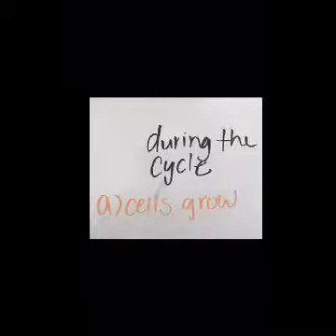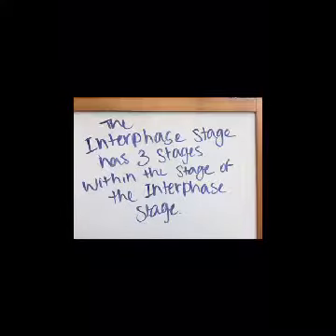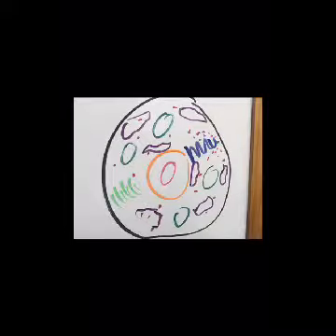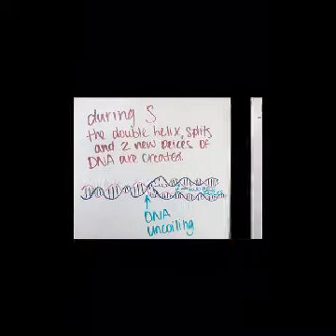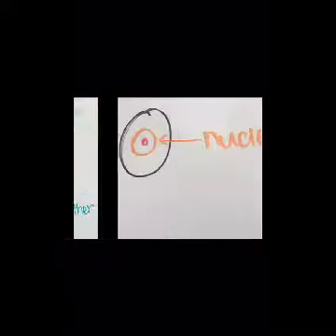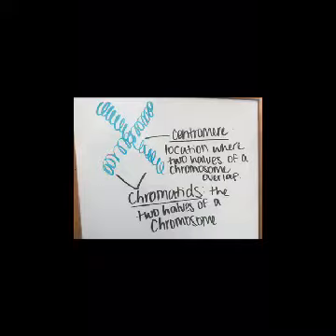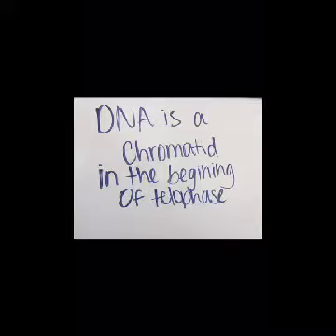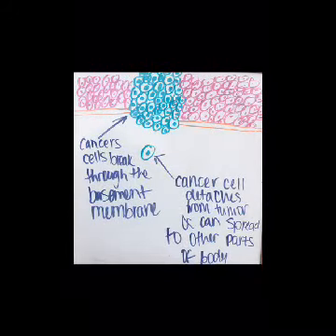Mitosis Bio vid